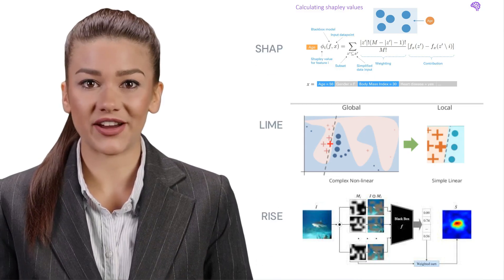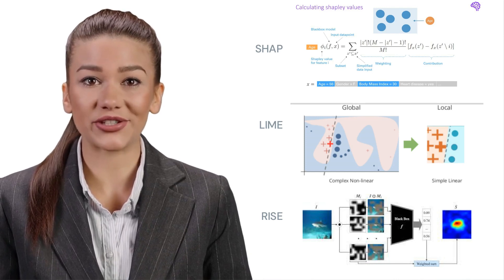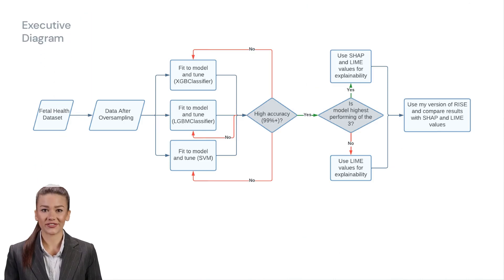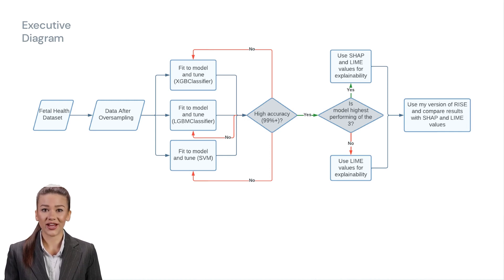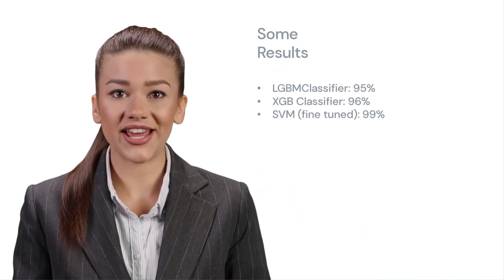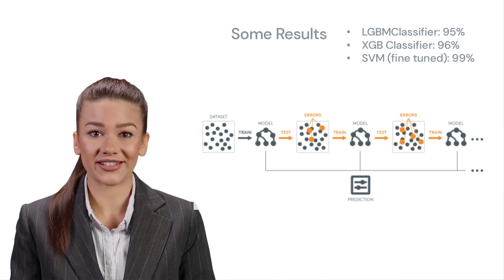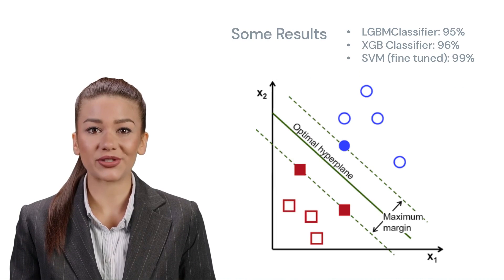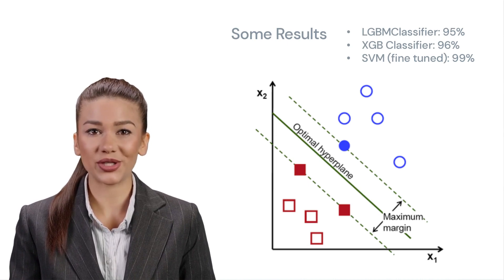READ AI WITH ME - Fetus Mortality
New paper: Using Machine Learning to Classify Human Fetal Health and Analyze Feature Importance

Paper: Yash Bingi, Yiqiao Yin (2023), Using Machine Learning to Classify Human Fetal Health and Analyze Feature Importance (Mar., 2023), BioMedInformatics, 3(2).

Childhood death rates are still a major concern worldwide, with about 5 million children under 5 years old dying each year. Many of these deaths can be prevented. To help with this, a tool called a cardiotocogram (CTG) is used to check on a baby's health before it is born. It uses sound waves to get information about the baby's condition. But, reading CTG results takes a lot of time and expertise, which can be a problem in areas without enough skilled doctors.

In this study, researchers developed a computer model to help quickly and accurately understand CTG results. The model was able to correctly judge a baby's health 99.59% of the time. The researchers also created a new method, called Feature Alteration for explanation of Black Box Models (FAB), to help explain the important factors in the CTG measurements. They compared FAB to two other explanation methods, SHAP and LIME. The new technology could help doctors and other medical workers better judge a baby's health and figure out the most important factors to consider.

Definitely can't claim all the credit here. My student and coauthor, Yash, has done intensive work investigating the dataset while I advised on the explainability side of the story.